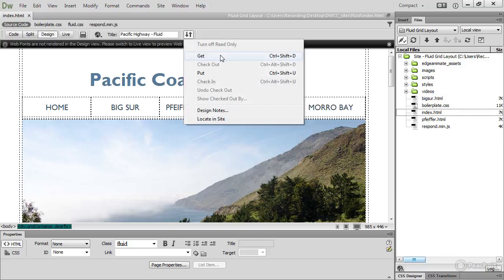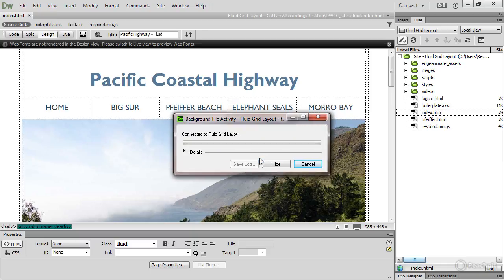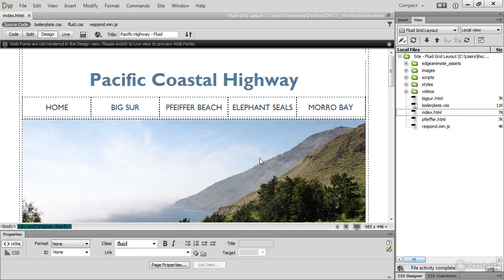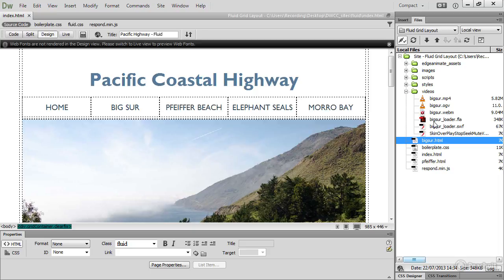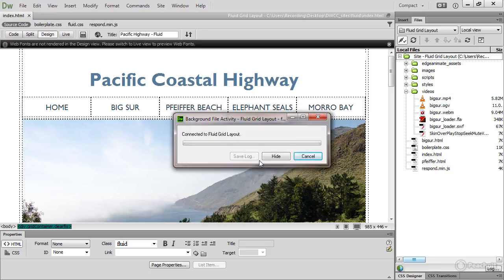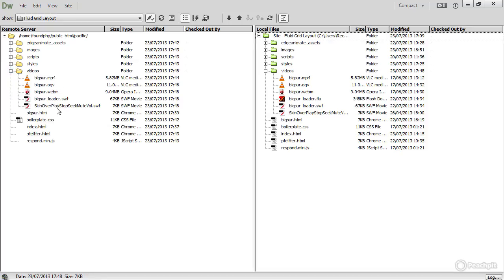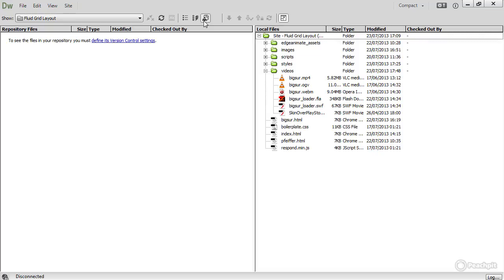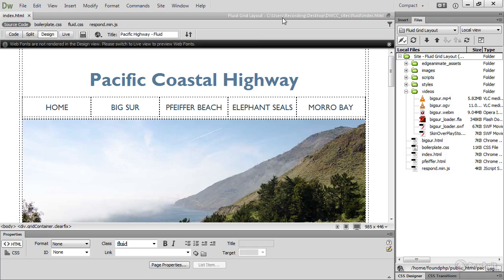114 Uploading and Downloading Files